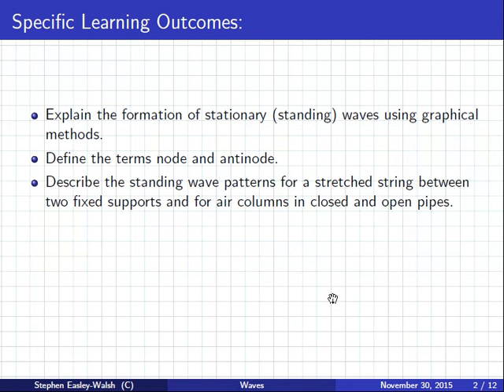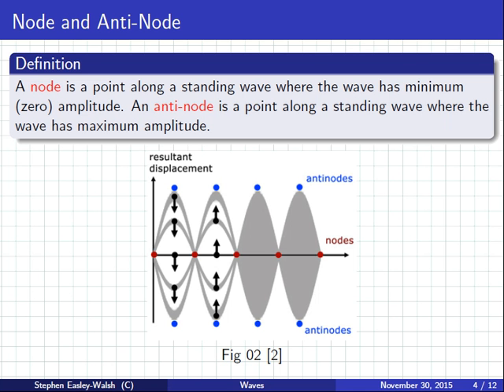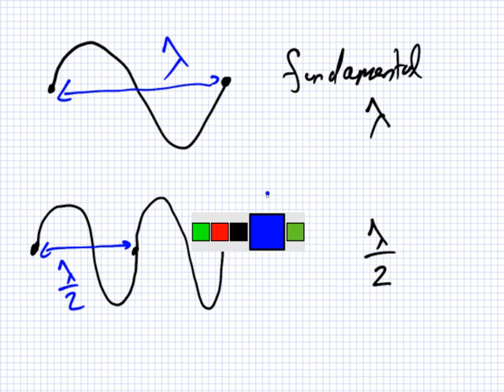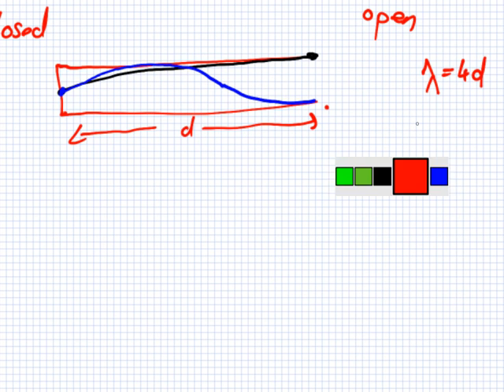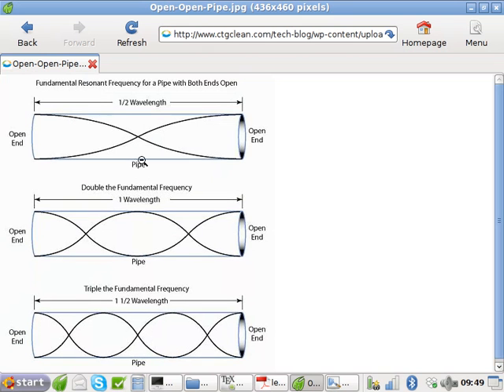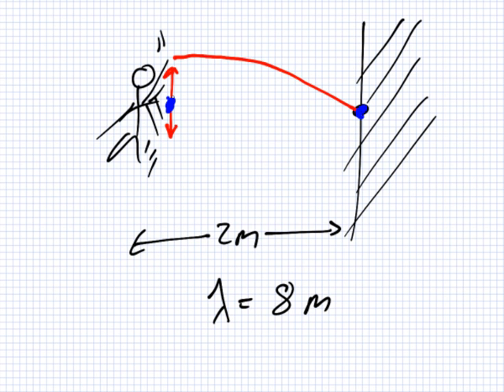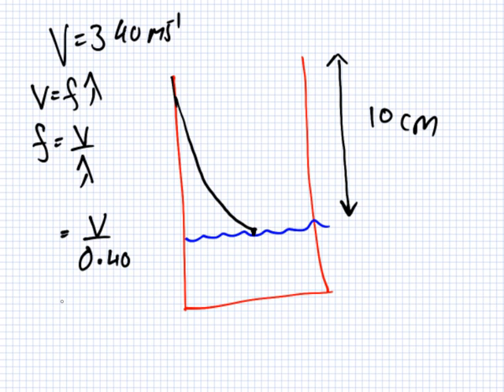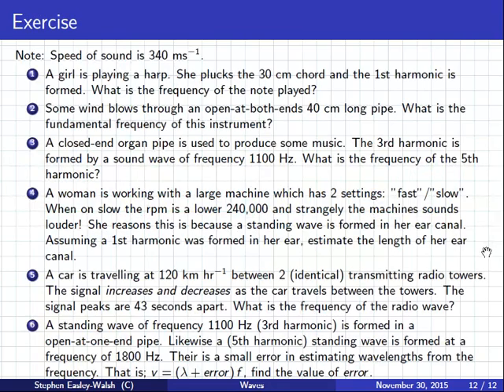Physics | Lecture | Waves | Standing Waves | NCUK